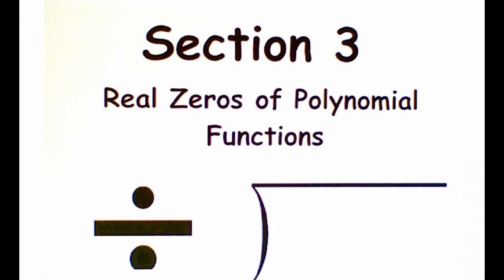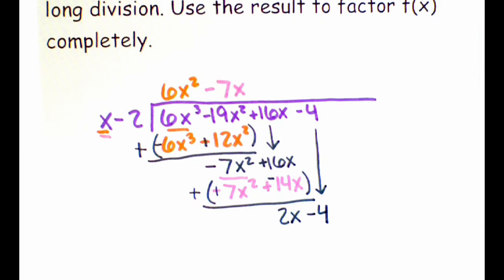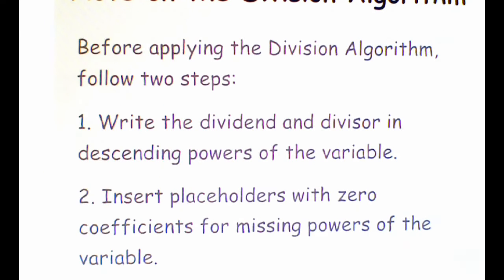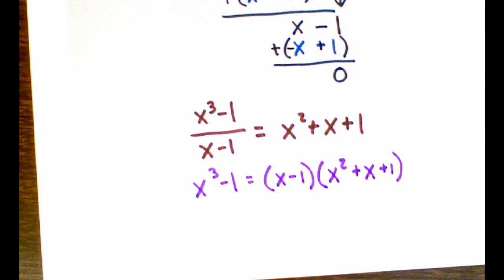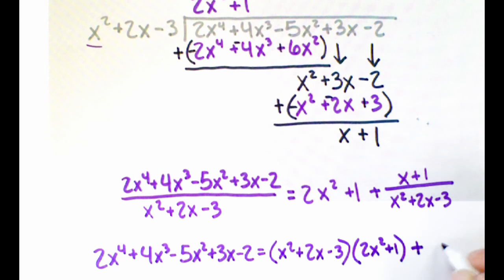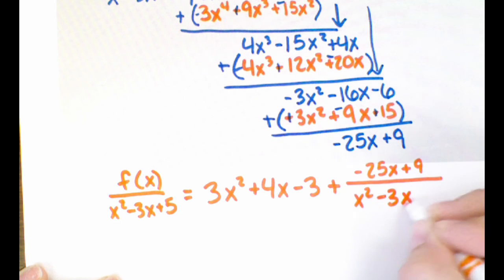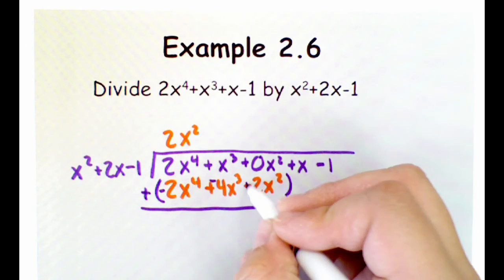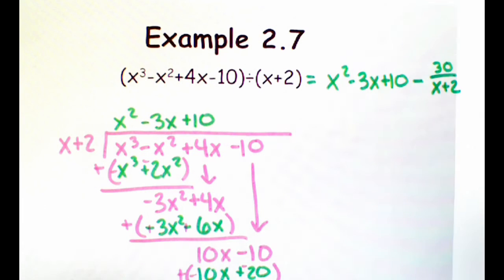Precalculus 2.3. -Polynomial Long Division